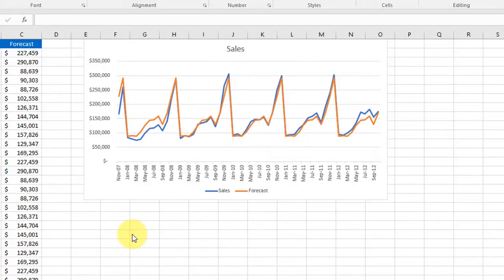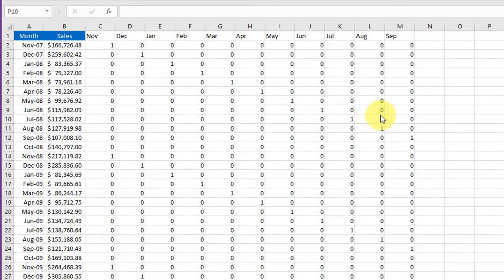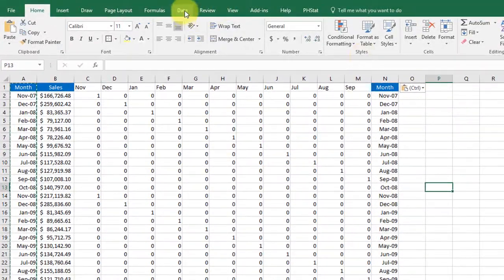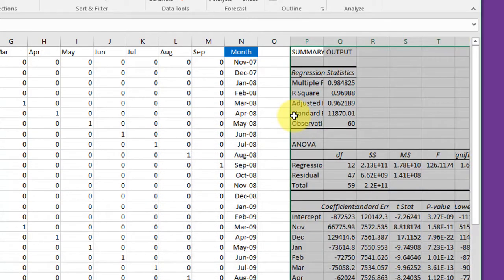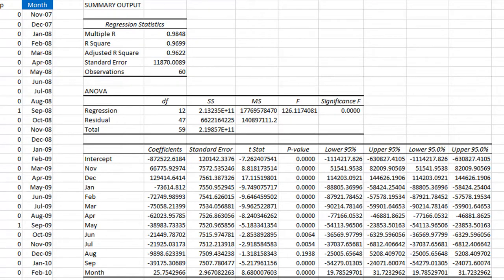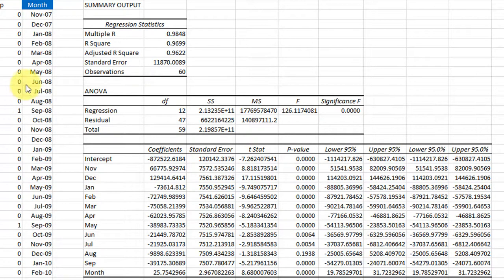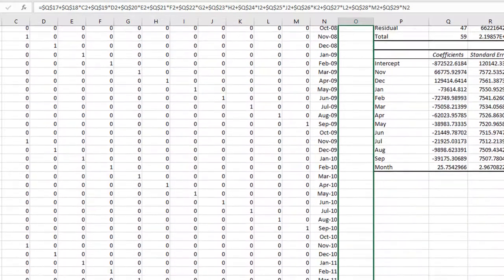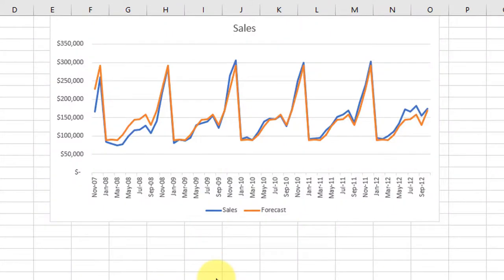2 Seasonality and Trend